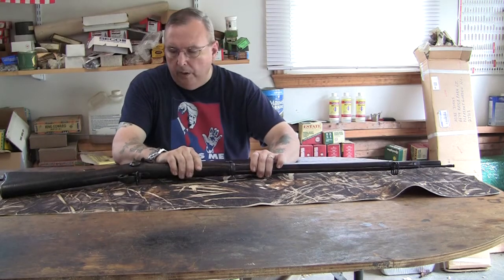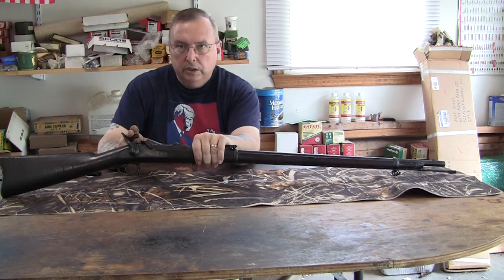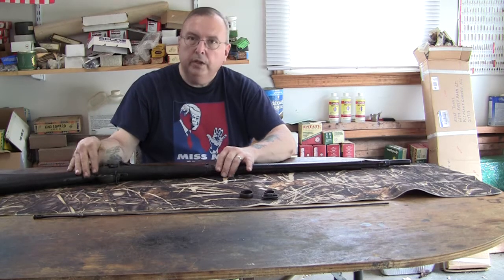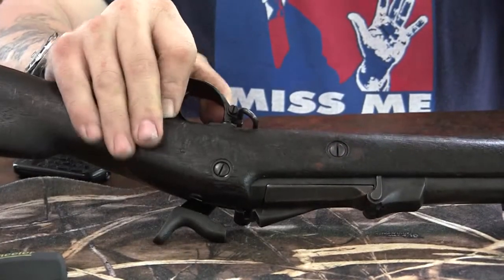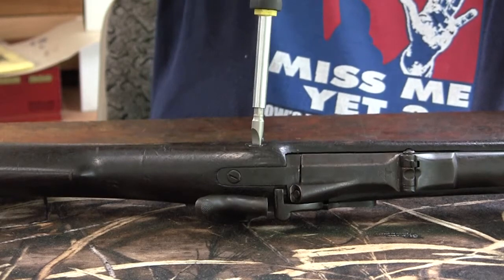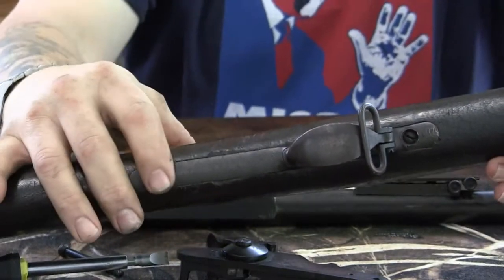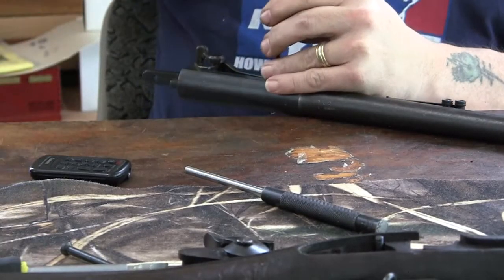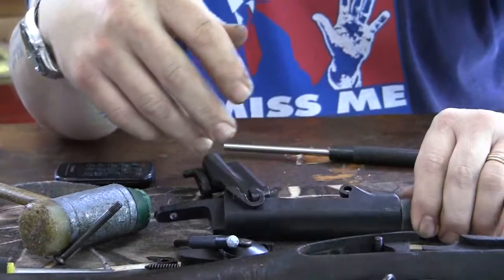Dissasembly of the 1873 Springfield trapdoor Rifle(1/3)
This is a three part video on Dissasembling asnd reassembling the 1873 springfield rifle. It is also the same for the models 1868, 1870, 1884,